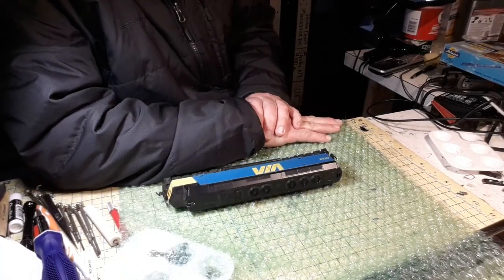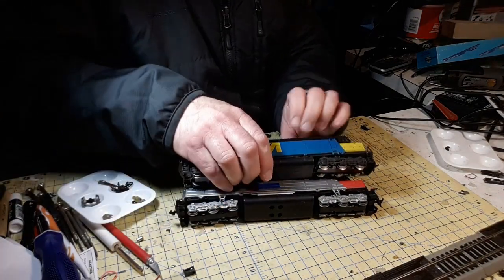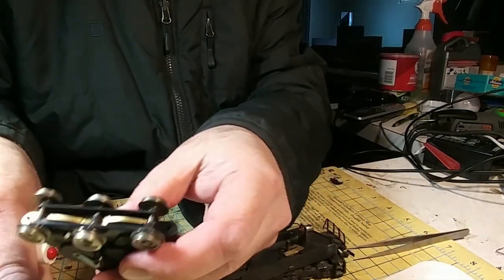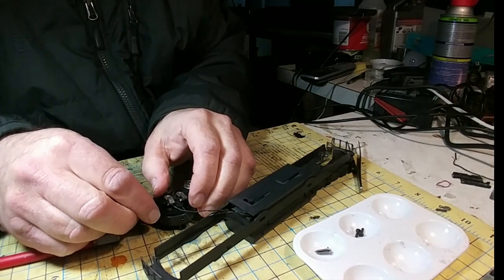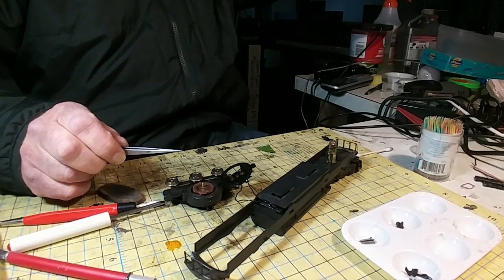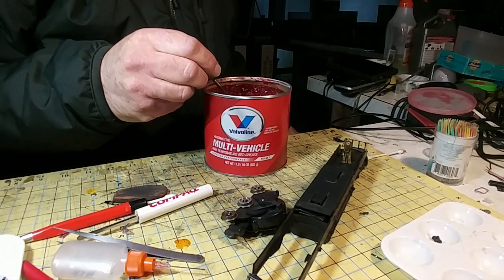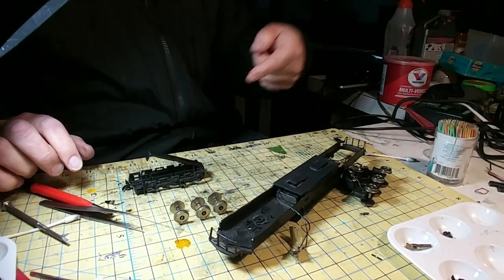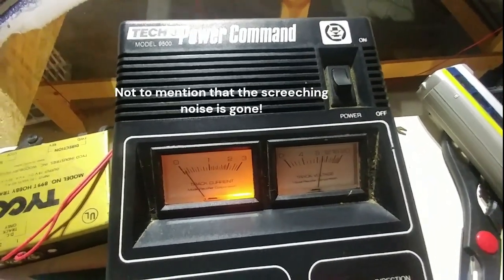Lima FP45 Jumps to the Front of the Repair Queue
I received after a long wait a Lima FP45 in VIA Rail Canada livery, only to discover one of its couplers was broken. What's more, the axles had anything but a wonderful surprise for me!